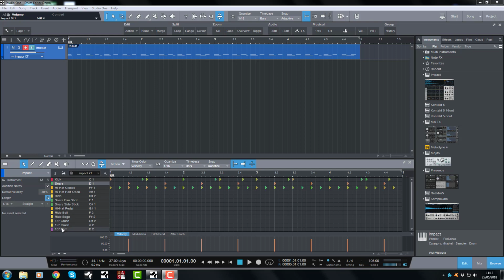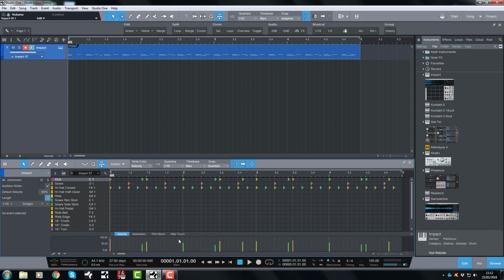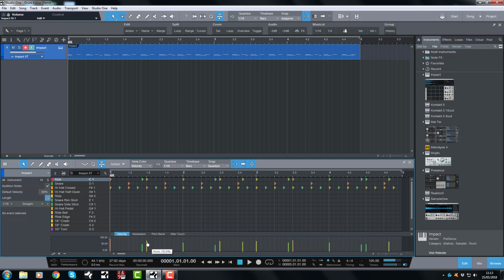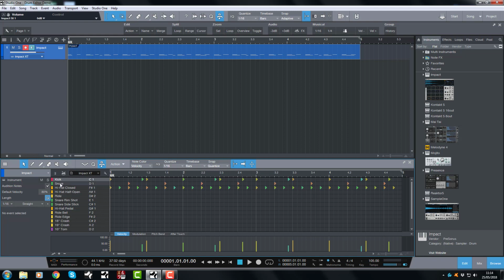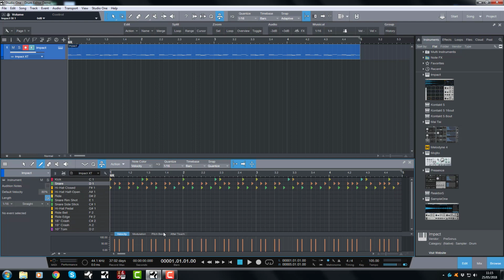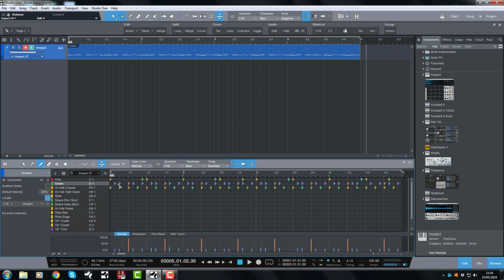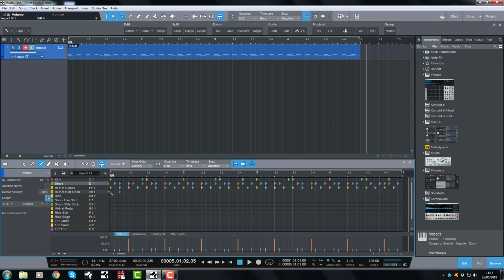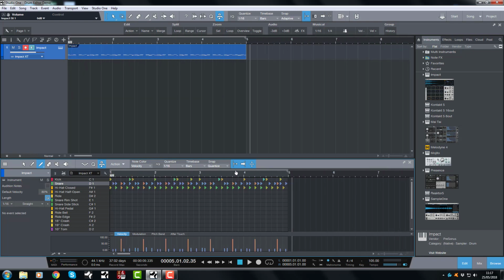Studio One 4.0 Series Episode 3 Drum Editor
In today's video we take a closer look at the New Drum Editor in Studio One 4. We also uncover a new feature that might have gone unnoticed, and possibly unannounced!